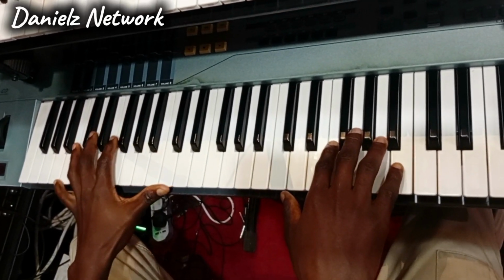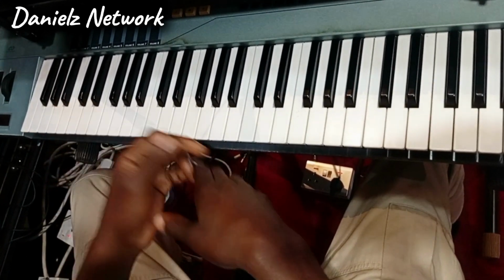HOW TO REHARMONIZE DA N'ASE USING CIRCLE OF FIFTH || Part 2